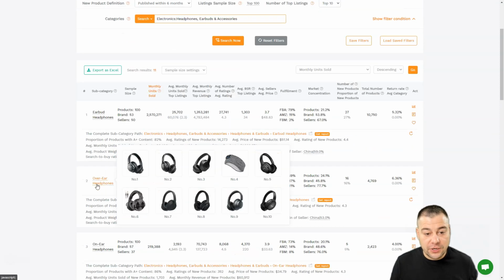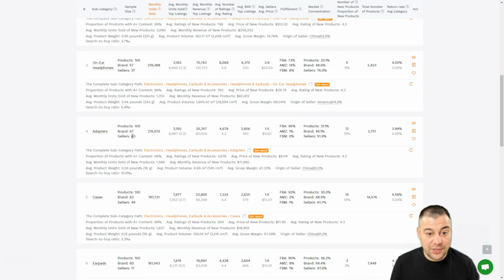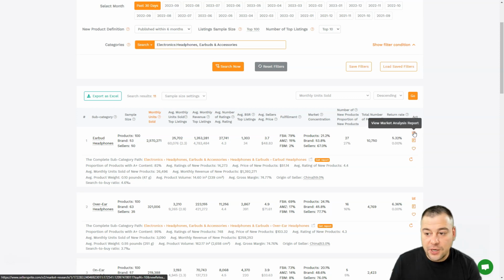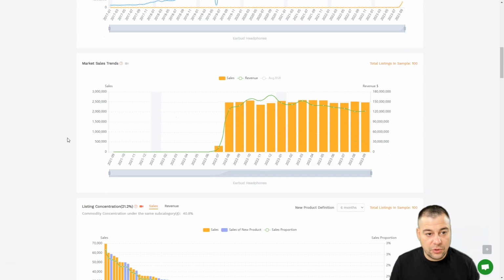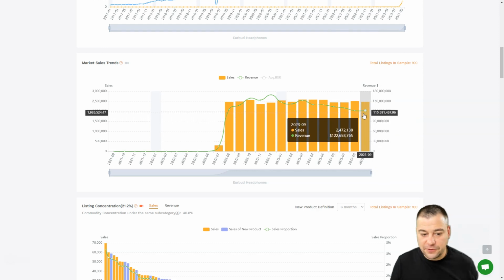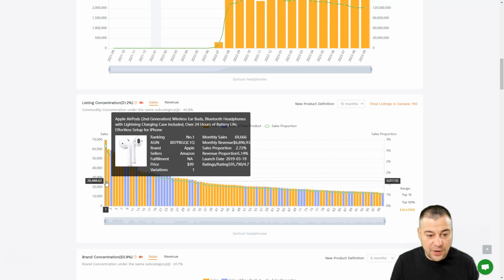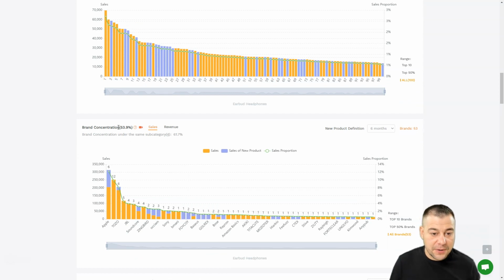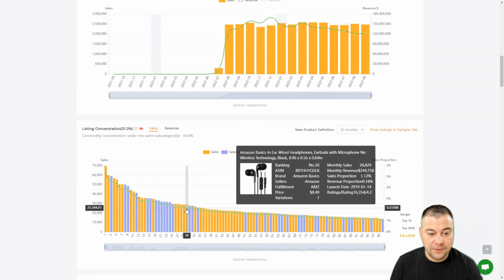SellerSprite Market Research Tool - How to Sell on Amazon in 2023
SellerSprite Year End Sale 【Limited Time】Now Only $59!
The SellerSprite product database provides clear insights into the 20,000+ sub-markets throughout Amazon. It's a really powerful tool that sellers can make a lot of datasets here. It can make a detailed picture of the market and you can see all of the competitors, how many percentage of sales they get, what percentage of total revenue you get in compared to other sellers. This can give a brief overview of the category's proportion.

First of all, a seller has the chance to choose the different marketplaces on Amazon they are intended to do research. Choose the specific country in which keyword data research should take place, picking from the United States, Japan, United Kingdom, Germany, France, Italy, Spain, Canada, or India.

After having selected the United States, the seller can move to the next filter. Select the time frame you would like to do research, by default it is going to analyze the market for the last 30 days.